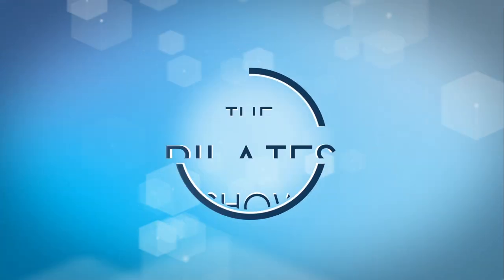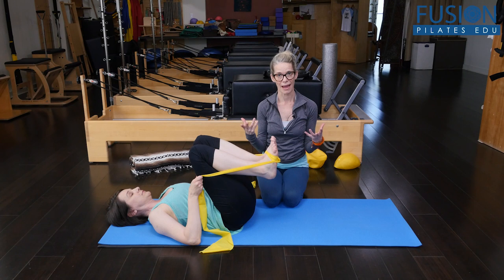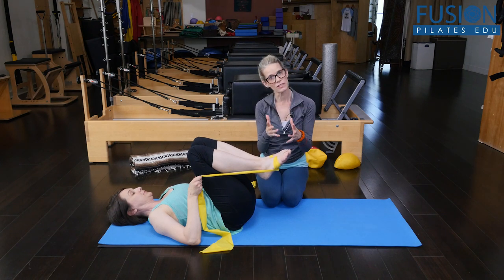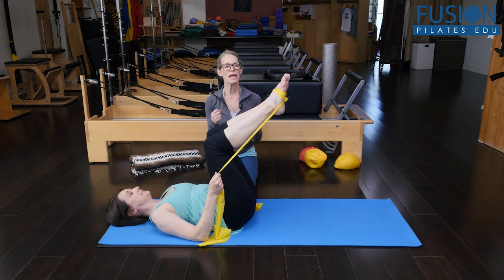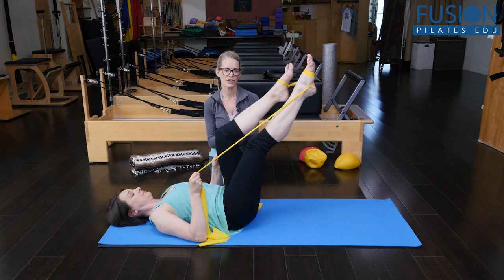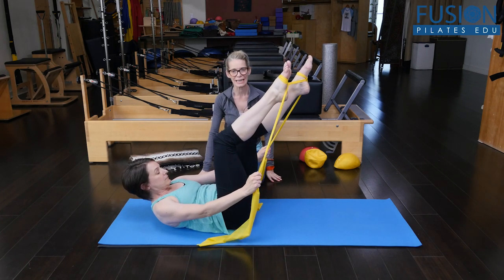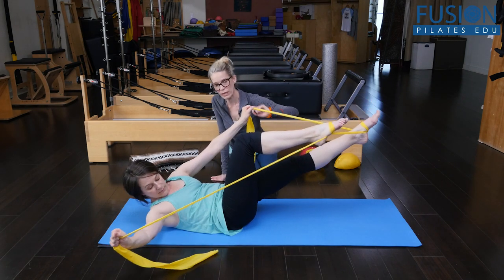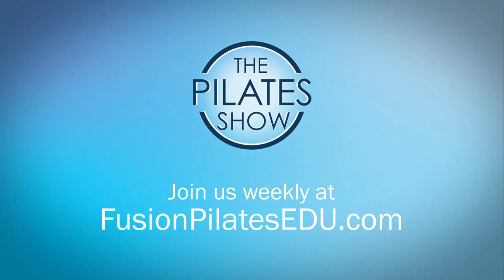Explore Abdominal Work Using the TheraBand